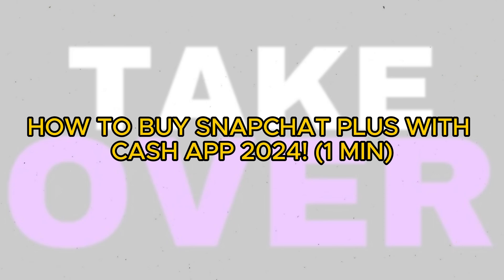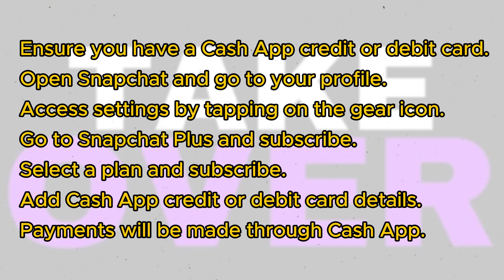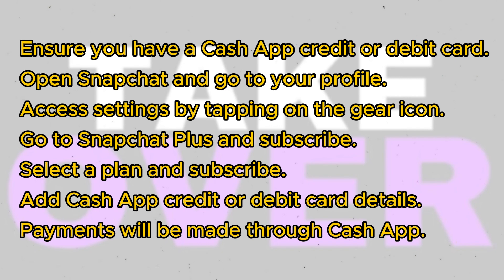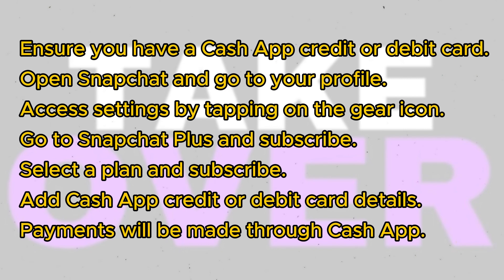HOW TO BUY SNAPCHAT PLUS WITH CASH APP! (1 MIN)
Take your Snapchat game to the next level with our guide on purchasing Snapchat Plus using Cash App in 2024. This video offers step-by-step instructions on leveraging Cash App for your Snapchat Plus subscription, ensuring a seamless and convenient transaction process.